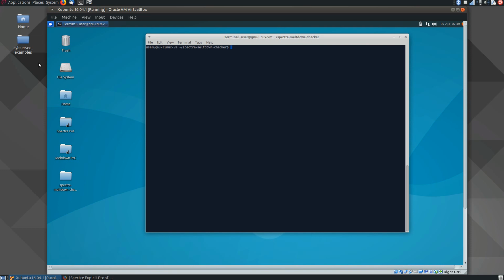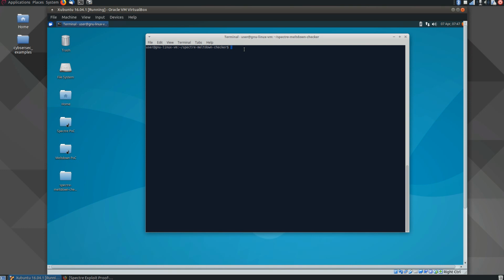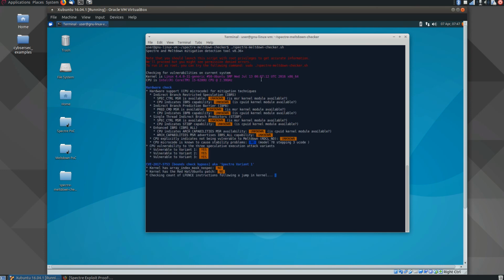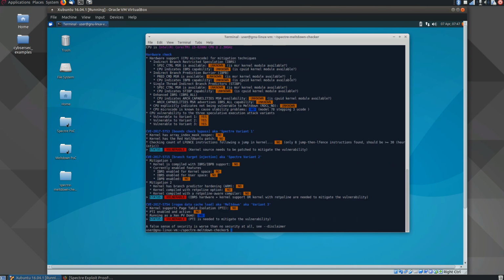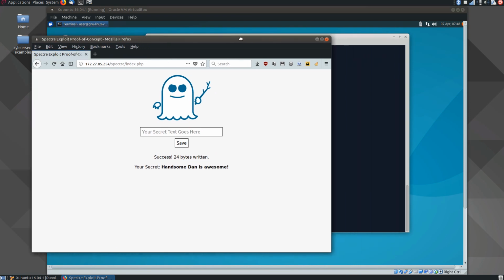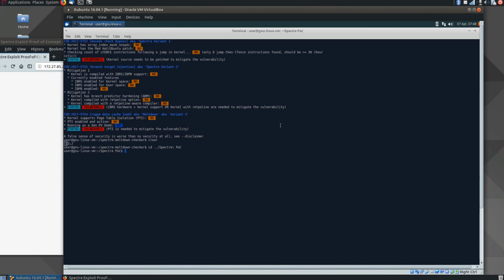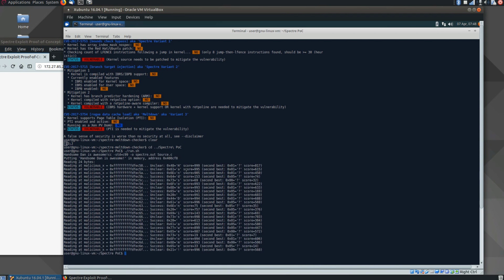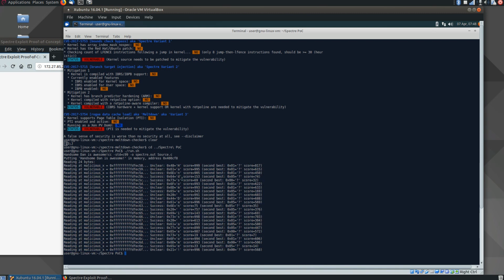Spectre Speculative Execution Attack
Demonstration: Here we exploit the "Spectre" speculative execution vulnerability to access a secret phrase from memory that was entered into a Web form by an unknowing victim. Along with the related "Meltdown", these two vulnerabilities affect most Intel CPUs shipped since 1995 and similar exploits may be possible against AMD and ARM processors.